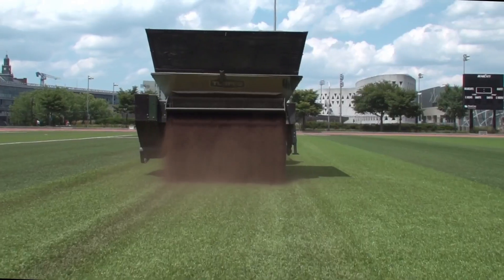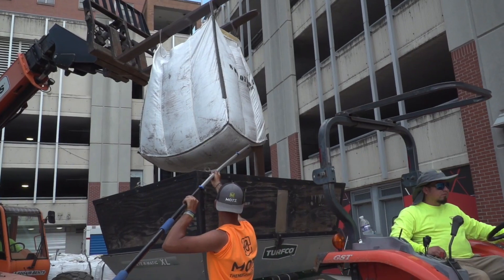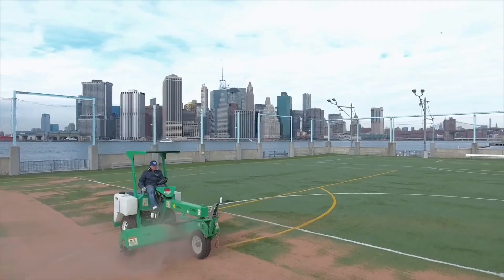Safeshell® by Motz: Organic Turf Infill for Sustainable Performance 🌱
Discover the power of Safeshell® by Motz – an innovative, USA-grown, organic turf infill designed for sustainability and performance. Whether for playgrounds, landscapes, or sports fields, Safeshell provides a safe, durable, and environmentally friendly solution. Learn how this natural infill outperforms the competition, protecting both your field and the planet. Watch now to see why Safeshell is the future of turf infill! 🌱